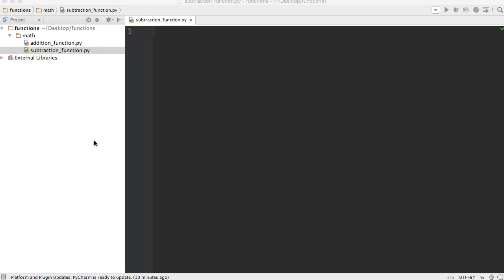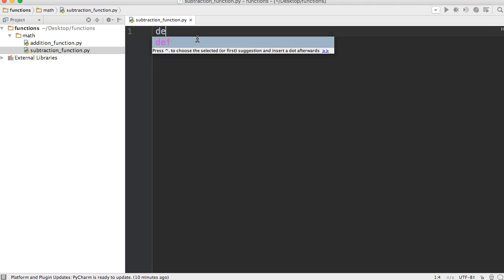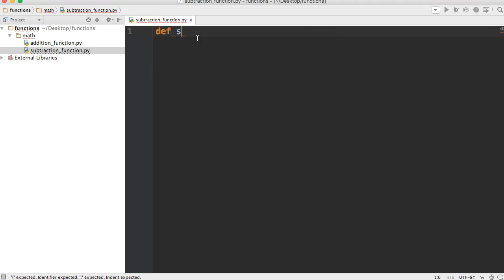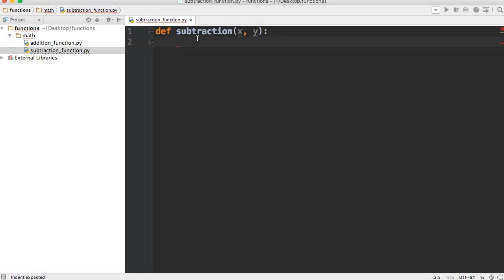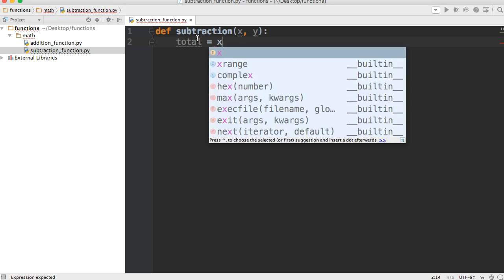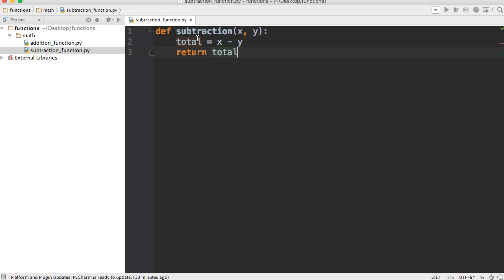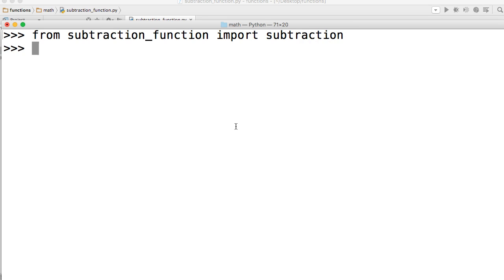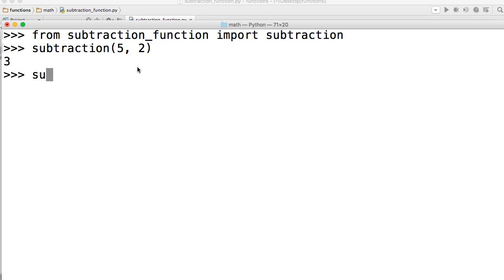Python Function: Subtraction Function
In this Python tutorial, we will learn how to write a Python function that subtracts two numbers from each other.